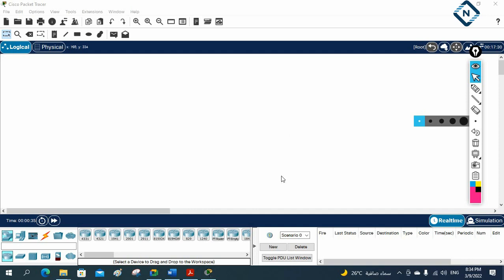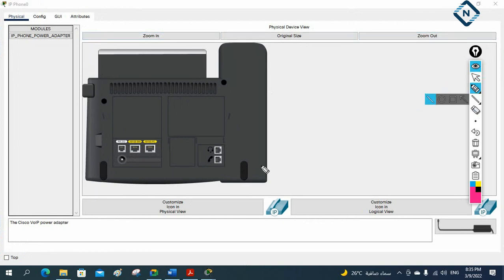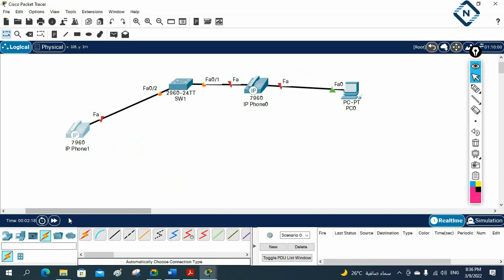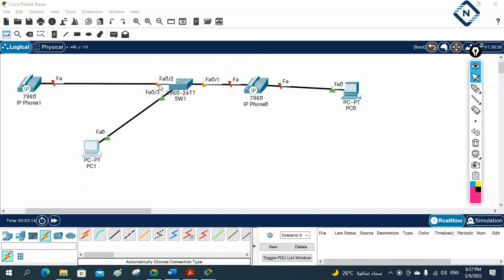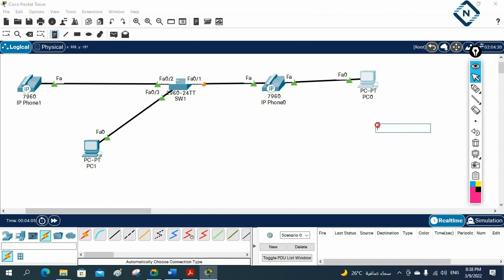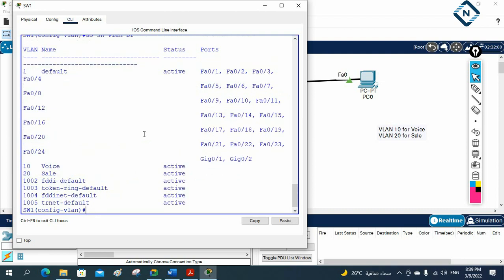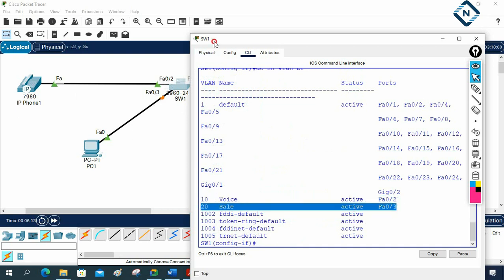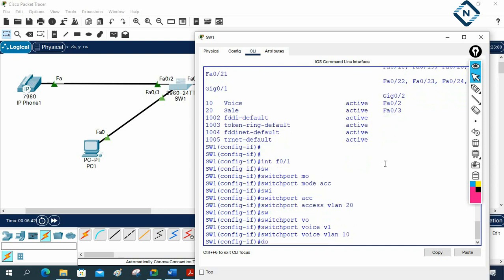How to Configure Voice VLAN in CISCO Switch | CCNA 200-301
In this video we are going to configure voice VLAN in Cisco Switch.

Thanks.